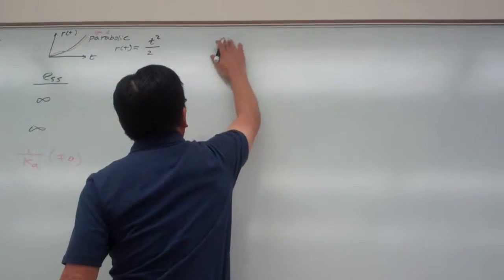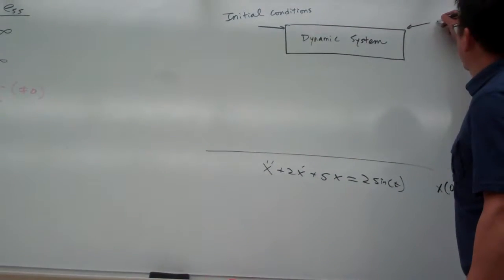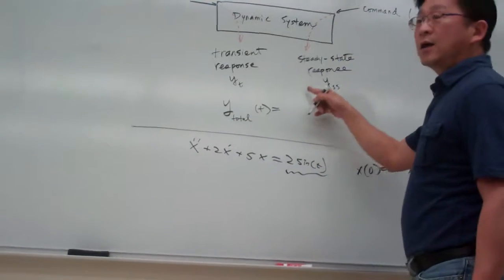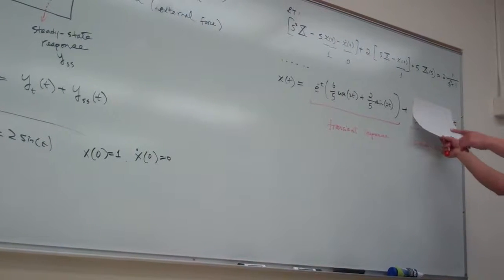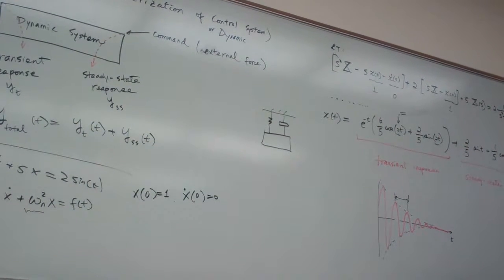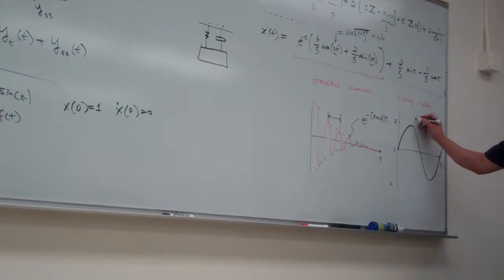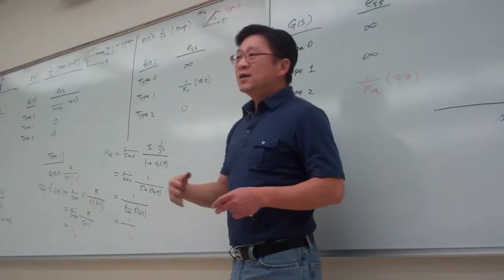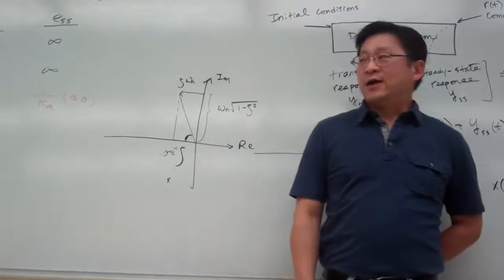11 3 Introduction to dynamis systems